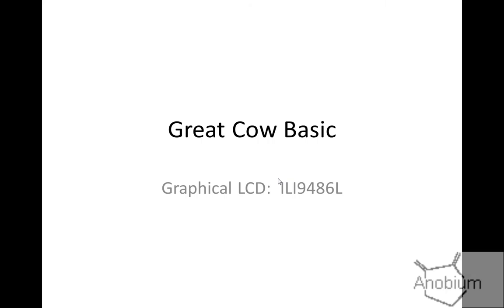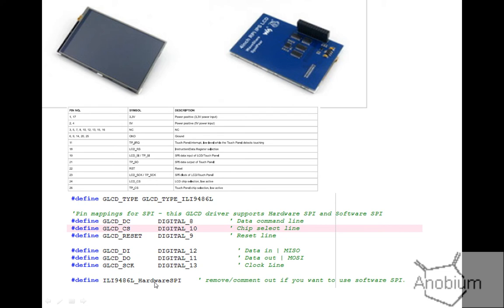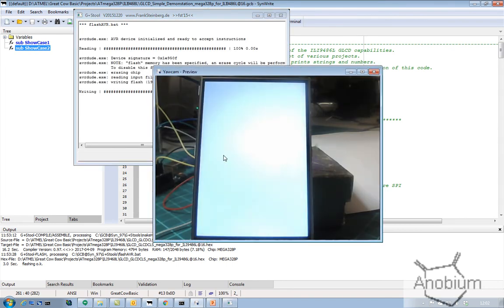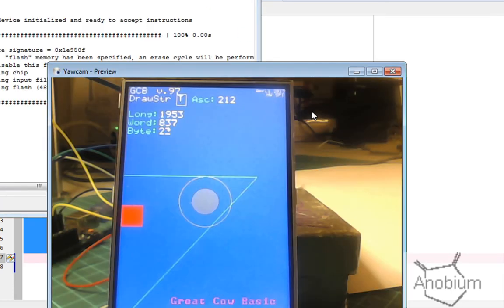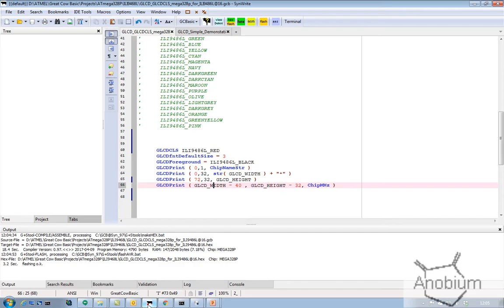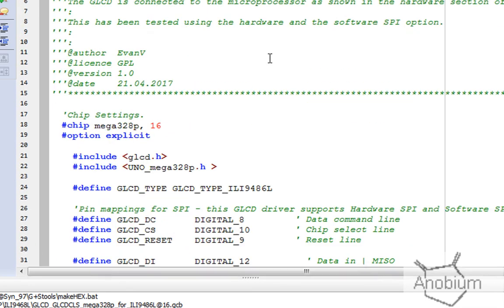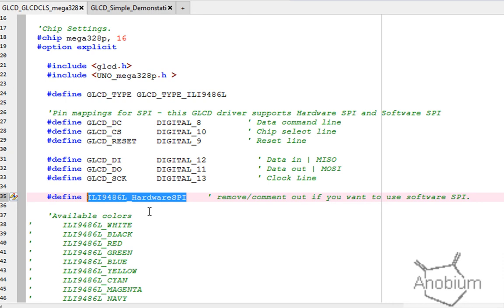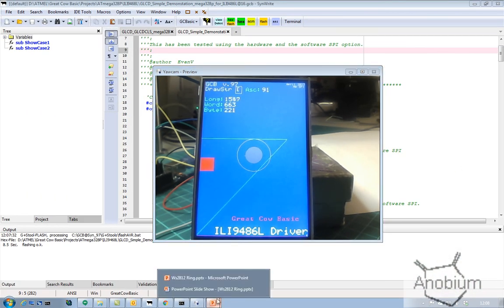ILI9486L - Great Cow BASIC driver demonstration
lAn ILI9486L - Great Cow BASIC driver demonstration.

Works a treat.

A nice TFT display, no need for a backlight, self-illumination, the display performance is better than the traditional LCD display also with a lower consumption than a traditional LCD. Driver IC is an ILI9486L, size:4 inches with a resolution of 320 x 480 and a SPI interface. This display is large!.

The challenge was creating a library when I did not initially know the chipset. A nice email to the manufacturer revealed the chipset, but, the sheer lack of knowledge with respect how to make it work.

Anyway, I studied the data sheet, and I based the driver on an existing driver. I have added a new glcd type to GLCD.H and a few other changes and now we support this TFT display. This display supports hardware and software SPI - I tested on a mega328p.

This library is available now but I will include in the next release - therefore any release greater than v0.97.02. If you need it now - just ask.